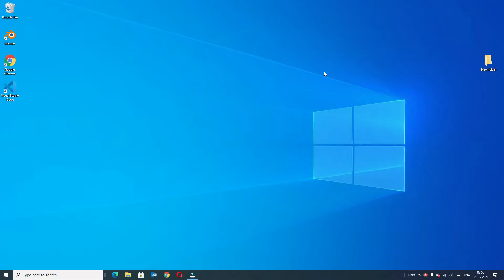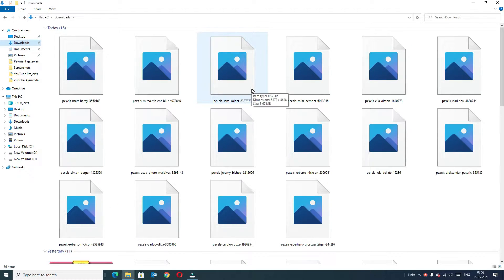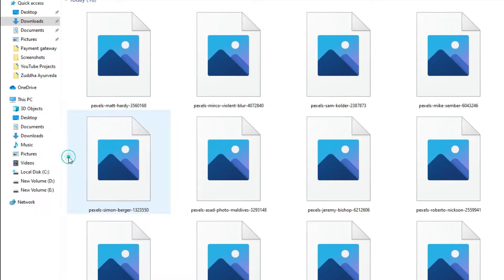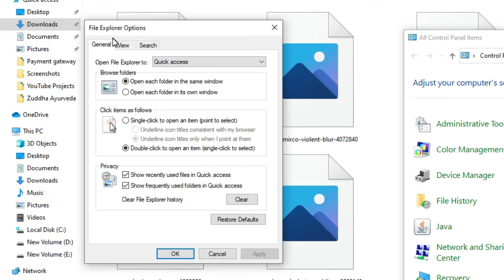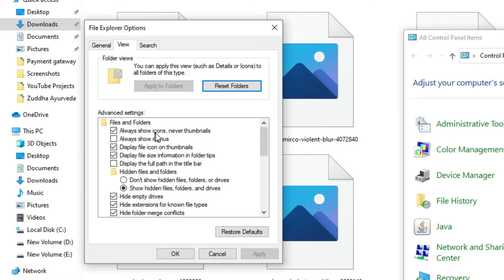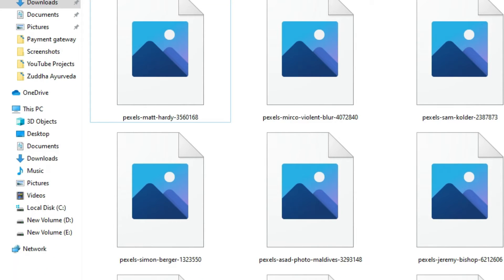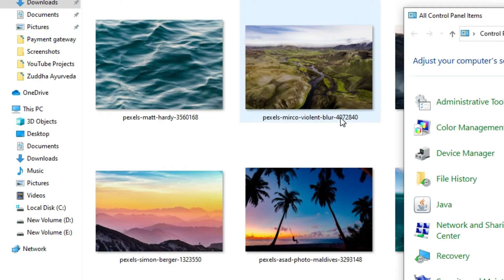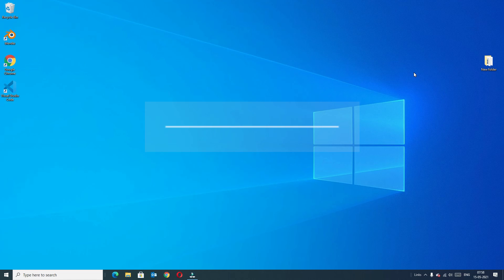Windows 10 Not Showing Thumbnails Of Photo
How to Change Icon View into Thumbnail View for Files in File Explorer Windows 10.
Can't see thumbnail previews in Windows 10 || Windows 10 thumbnails not showing

Chapters:
00:00 Intro
00:43 Open control panel
00:58 category view change
01:04 explorer options
01:19 advanced settings
01:29 show as thumbnails